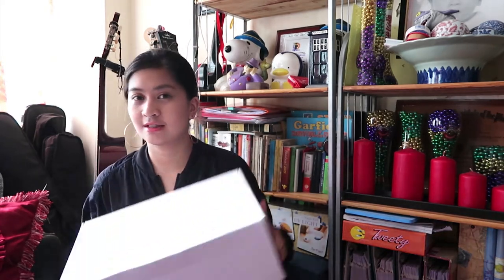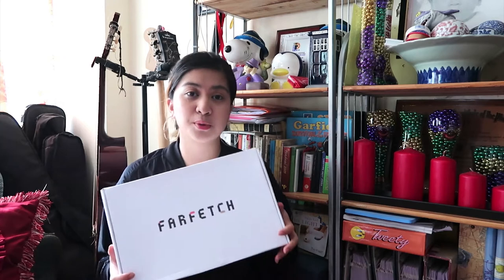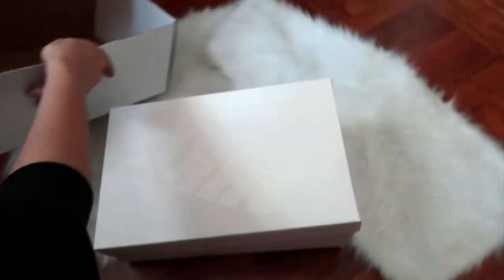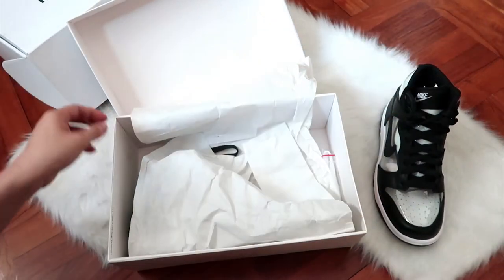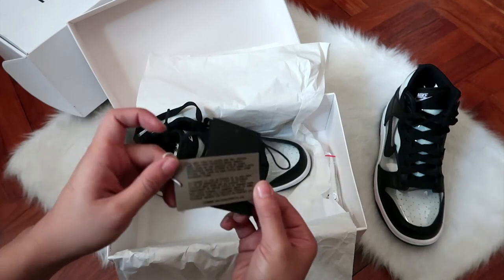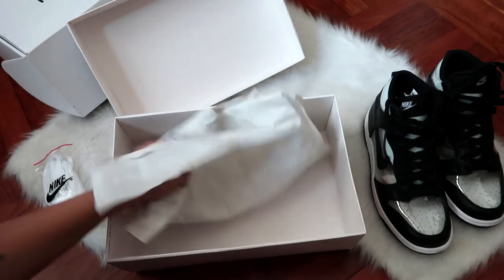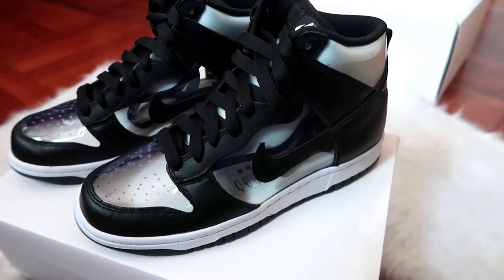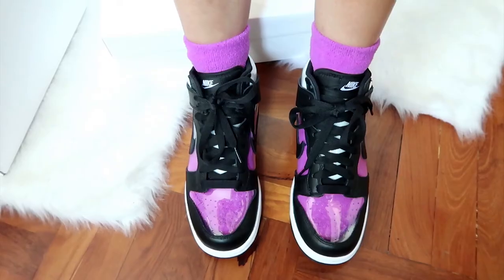Comme Des Garçons x NikeLab Retro Dunk "Clear" Unboxing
A short unboxing video of one of my latest pick ups from farfetch - the Comme des Garcons x NikeLab Retro Dunk "Clear" Sneakers.